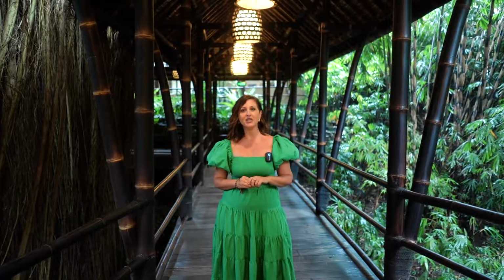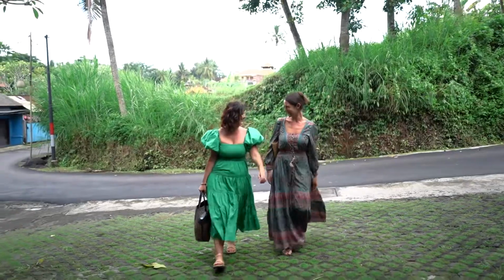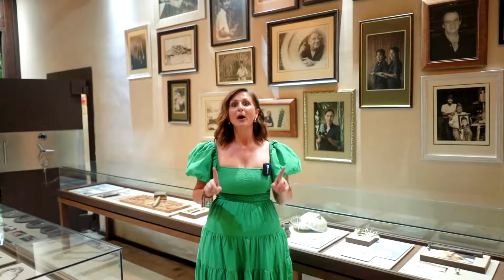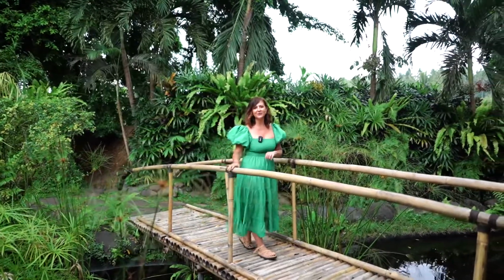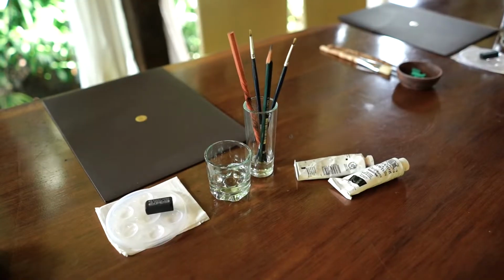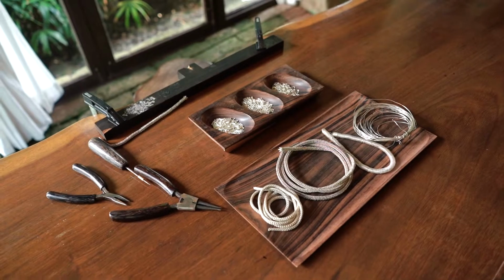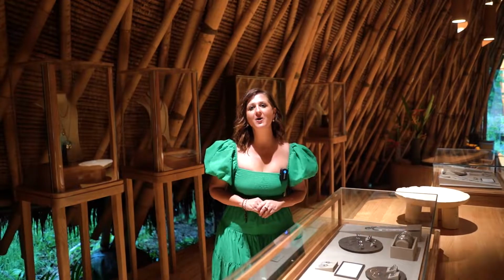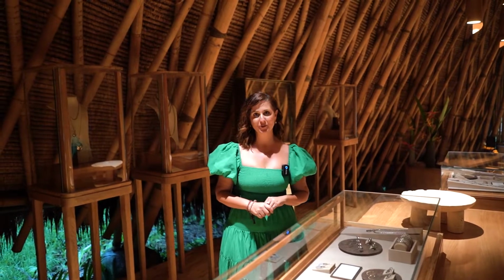Spotlight on the John Hardy Workshop & Kapal Bamboo Boutique in the stunning area of Mambal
Join us for a sneak peek at what to expect when you head to Mambal to visit the John Hardy workshop. Here you can see the hundreds of Artisians hard at work, meticulously creating the fine jewellery that John Hardy has become famous for.

While you are there you can take part in a jewellery making master class & also join the John Hardy team at the Long Table lunch which is ideally situated in the Mambal jungle.

While you are there you can’t miss a visit to the Kapal Bamboo Boutique, this stunning boutique is a work of art in itself. Here you can see the entire range of John Hardy pieces on display.

This is a really special Bali experience